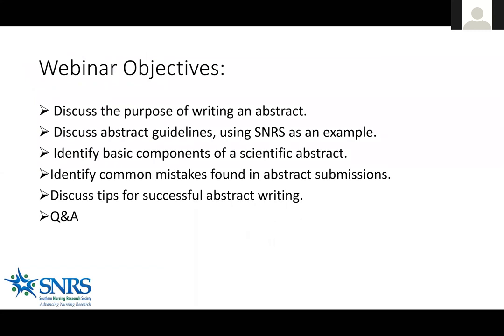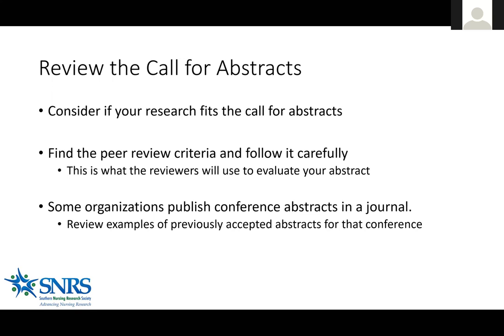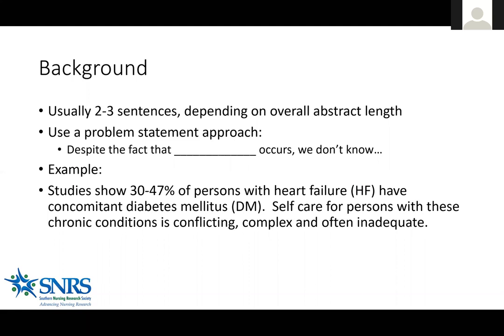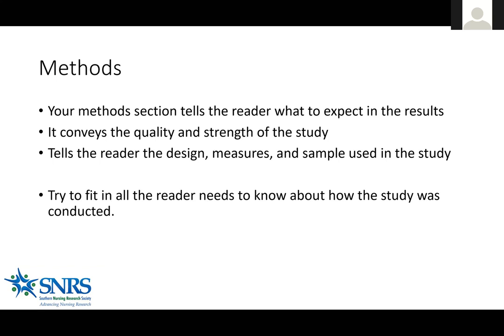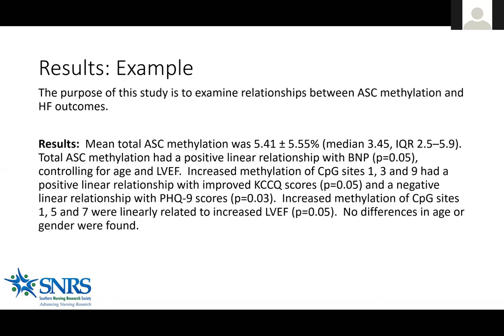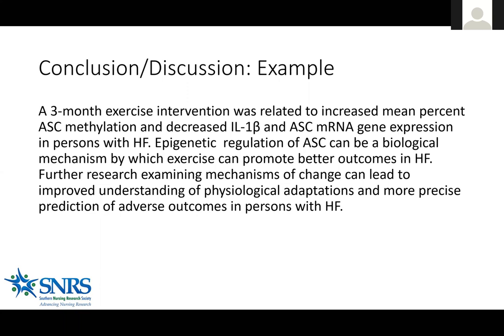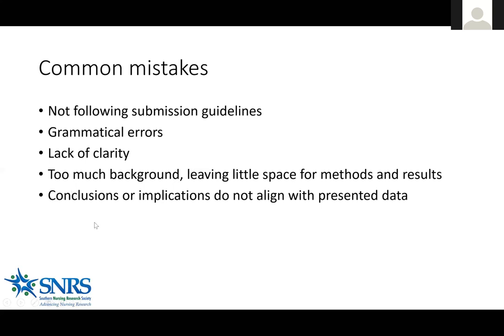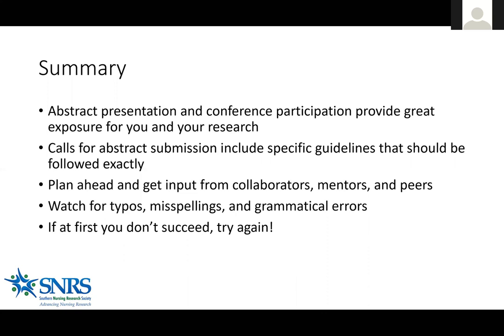Webinar: Writing a Winning Abstract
Originally uploaded Aug 19, 2019

Abstracts of research papers are sometimes poorly written, often lack important information, and occasionally convey a biased picture. This webinar will provide detailed suggestions, with examples, for writing the background, methods, results, and conclusions sections of a good abstract. The primary target of this webinar is the student and early career researcher; however, authors with all levels of experience may find useful ideas in this webinar.

Presenter: Brittany Butts, PhD, RN, Assistant Professor, Emory University